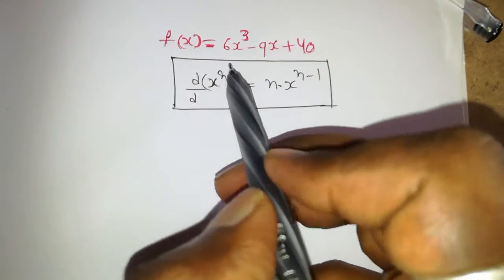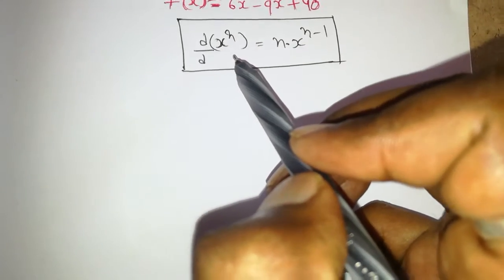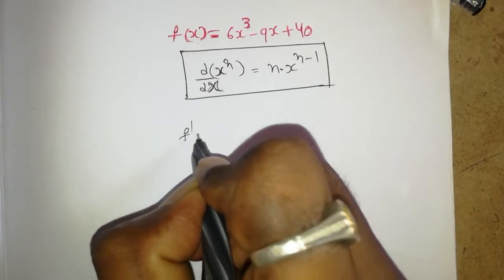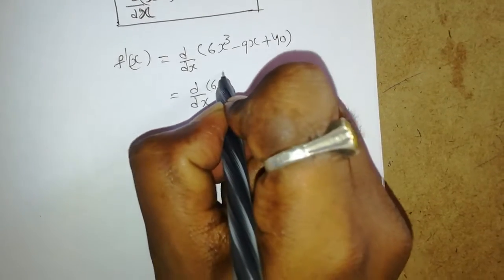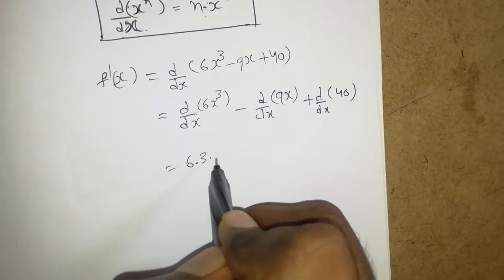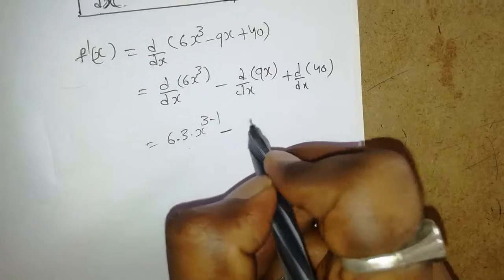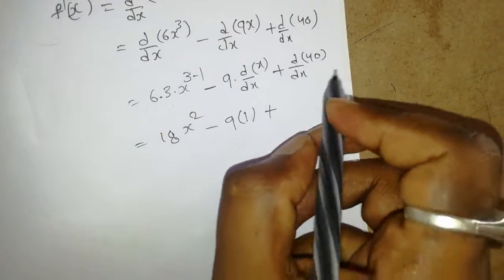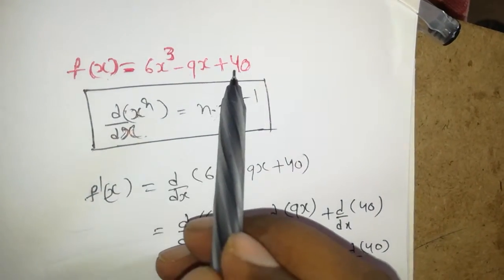NCEA Level 3 Calculus | NCEA Level 3 Calculus Differentiation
0:00 level 3 calculus differentiation
1:00 solved problems on differentiation
Many students are looking for help in the following topics
ncea level 1 calculus,
ncea level 1 maths,
ncea level 1 algebra,
So, i think it helpful to many students.
i try to help you.